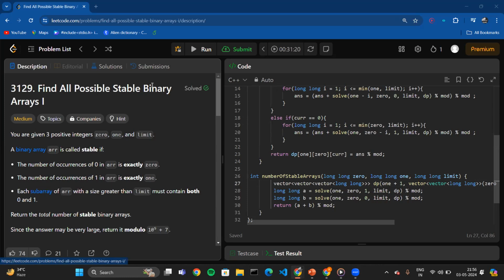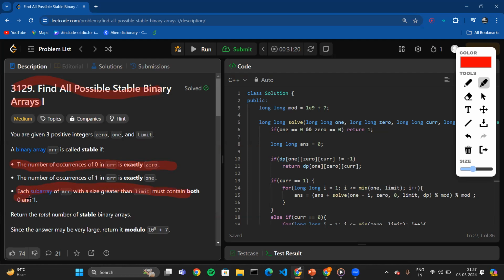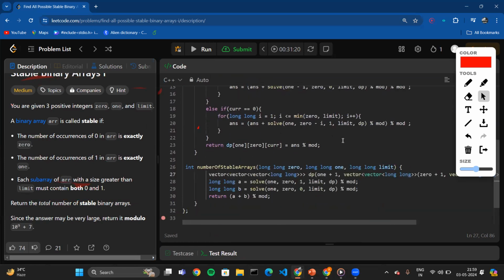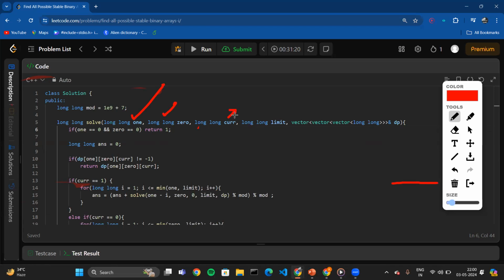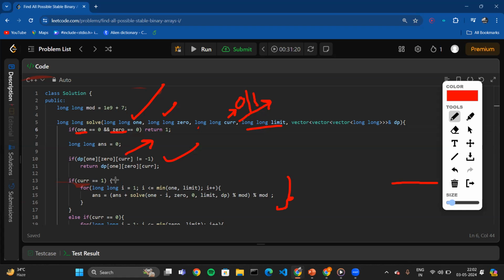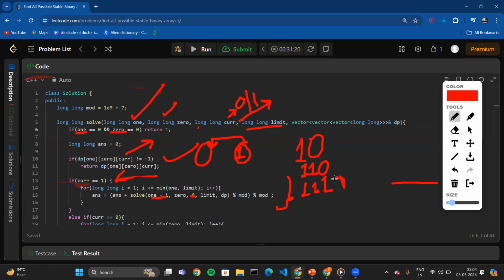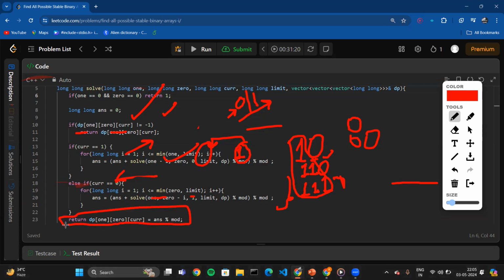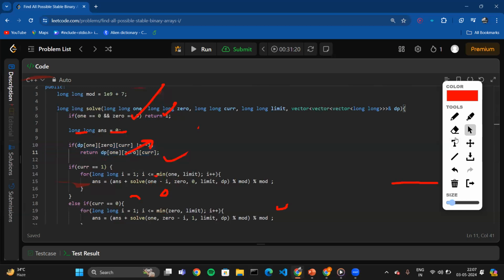LC-3129#FindAllPossibleStableBinaryArraysI#DECODE DSA # LEVEL UP#MISCELLANEOUS